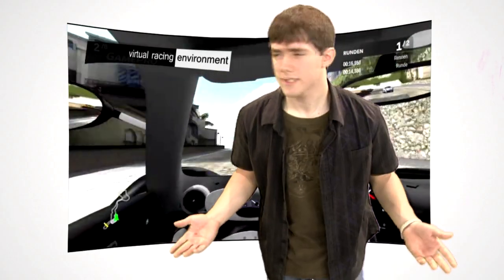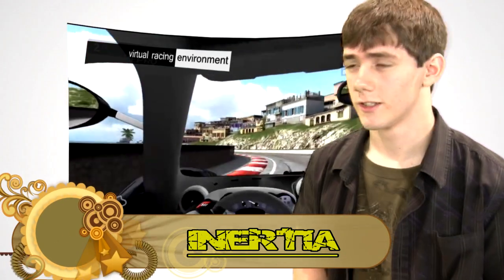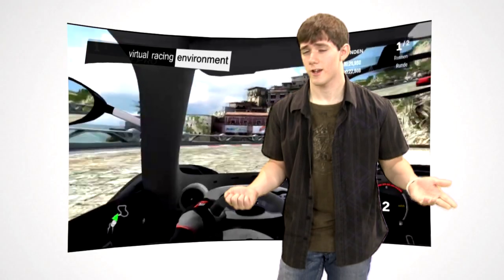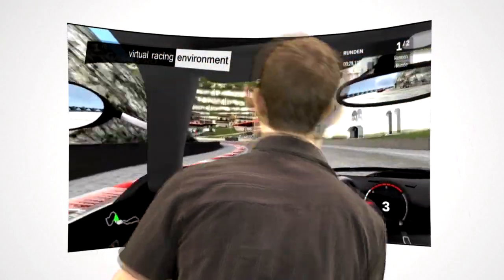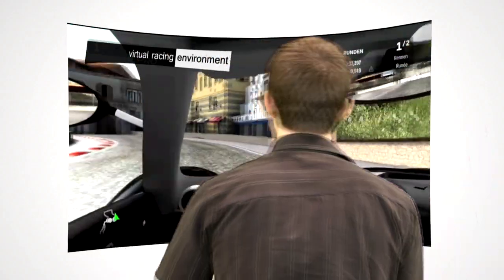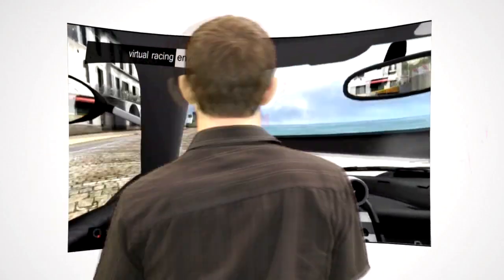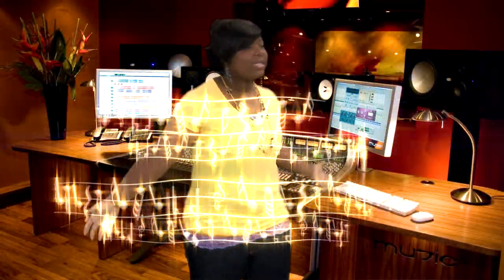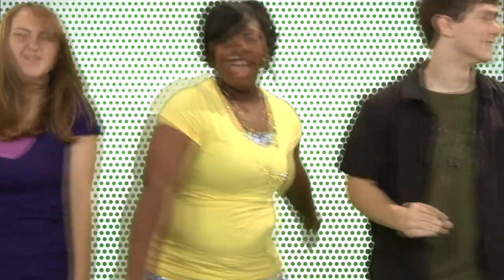STEM Initiative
STEM is an economic and human development program to produce a scientifically and technically talented workforce. Partners are committed to promoting collaboration among education, business, and government to ensure technological competency, to strengthening regional educational programs, and sharing research, data, and information among partners. Completed 2010.